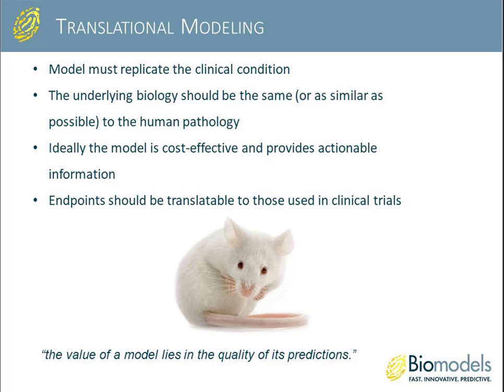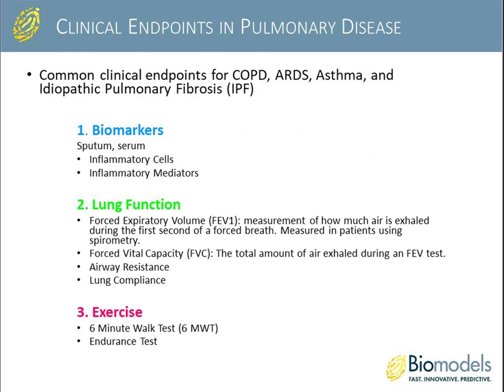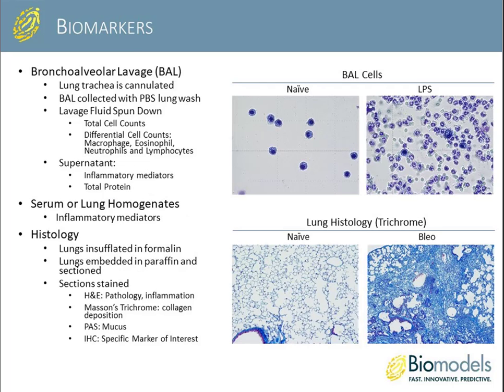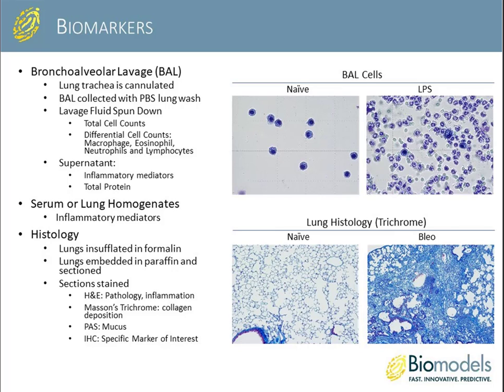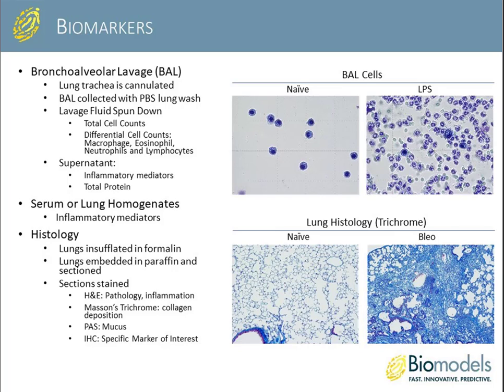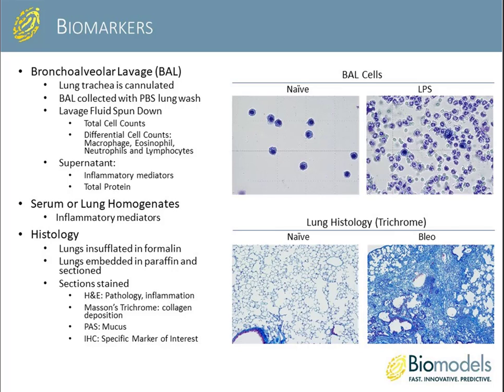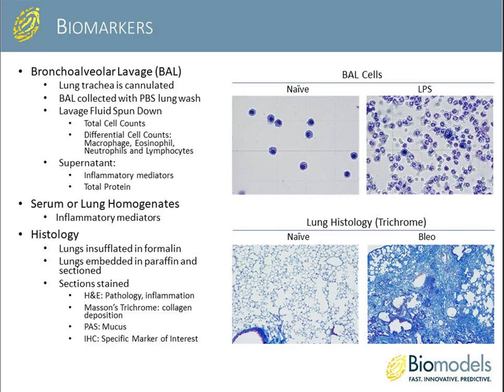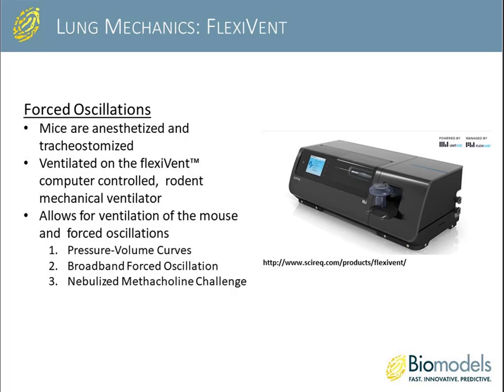Biomodels Preclinical Mouse Models Webinar Preview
Pulmonary disease is the third leading cause of death in the United States and continues to be a burden on public health across the world. While numerous treatments exist, that help ameliorate the symptoms of these diseases, the need for cures to these diseases remain in high demand. Biomodels offers proven preclinical models that test the efficacy of potential therapies targeting various pulmonary diseases including chronic obstructive pulmonary disease (COPD), allergic asthma, acute lung injury (ALI), adult respiratory distress syndrome (ARDS), as well as pulmonary fibrosis.